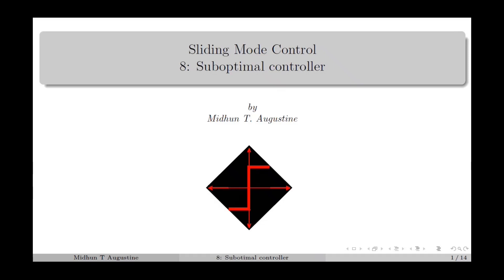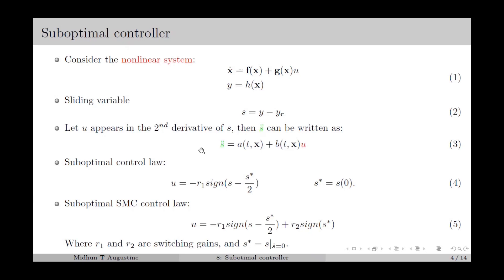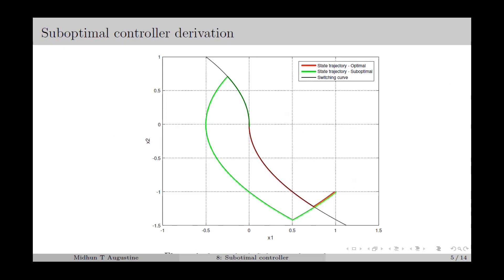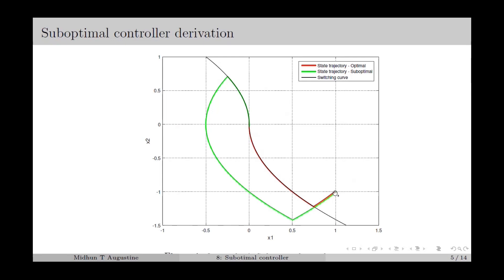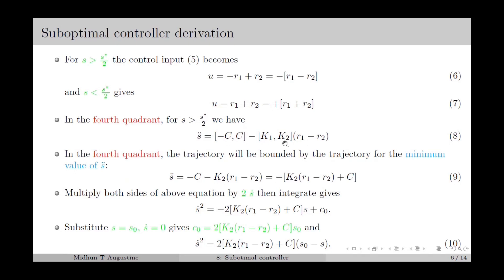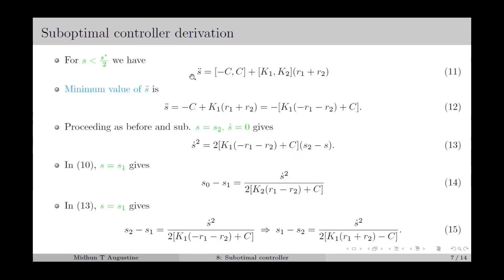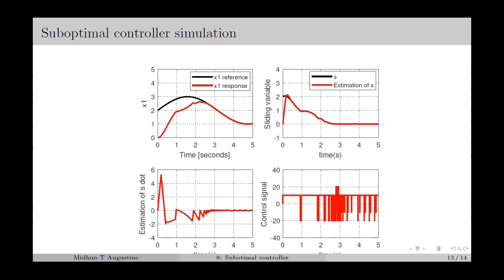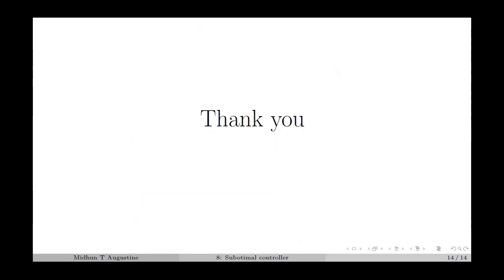8: Suboptimal Controller | Sliding Mode Control